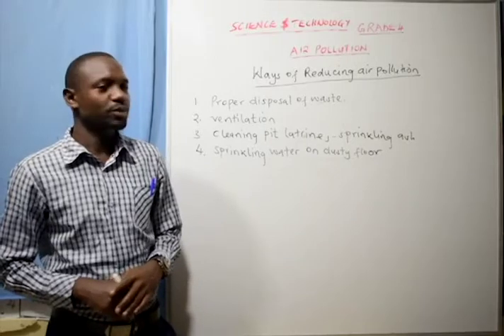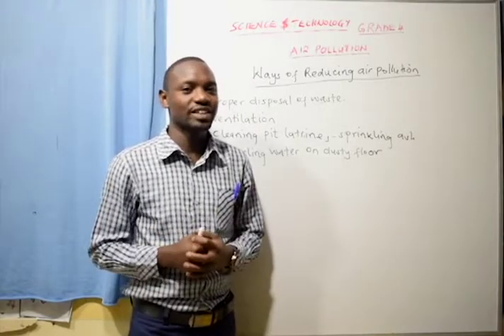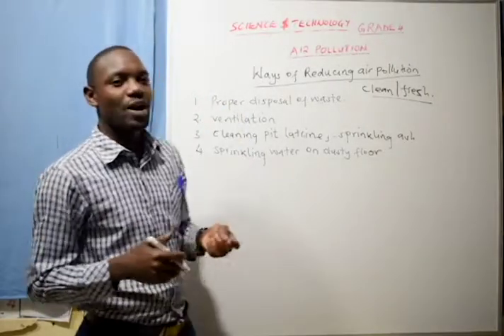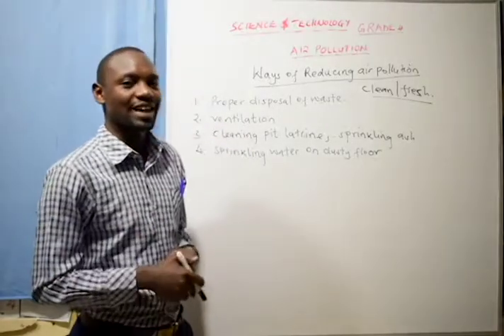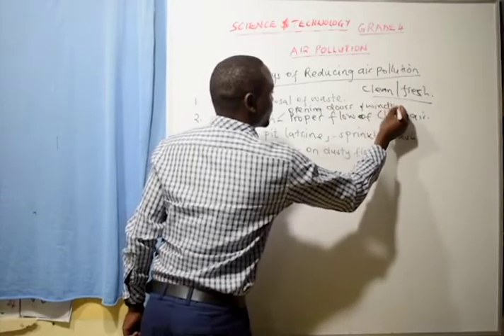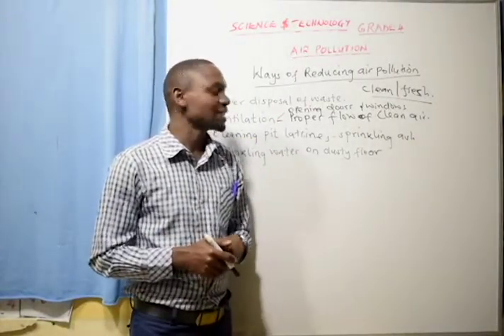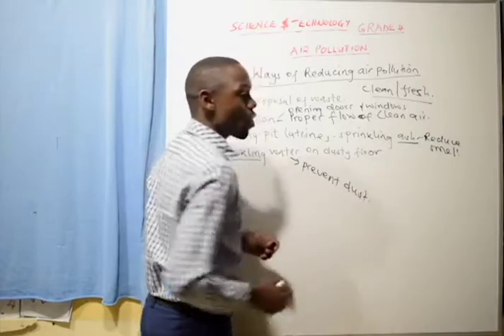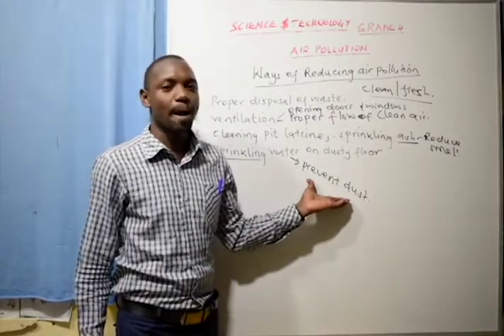Grade 4 Science And Technology- (Air Pollution 2)